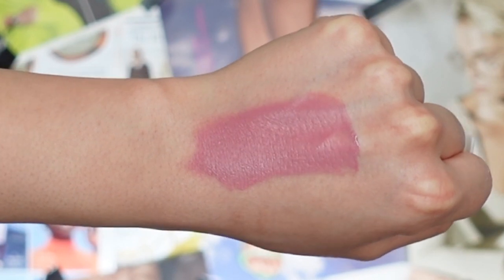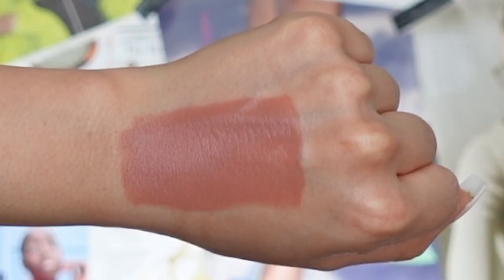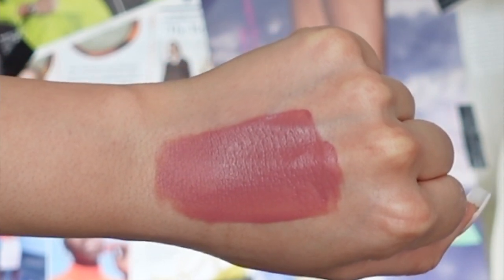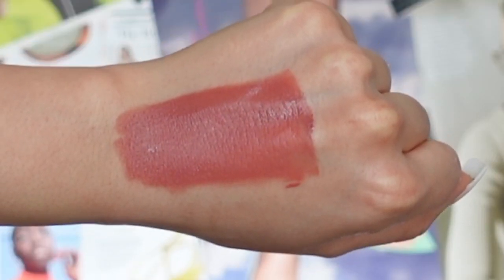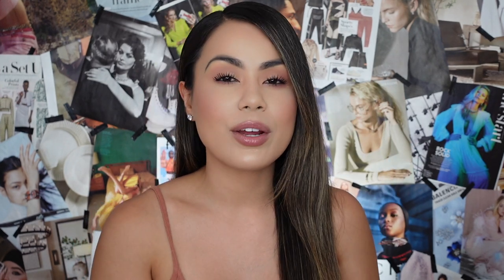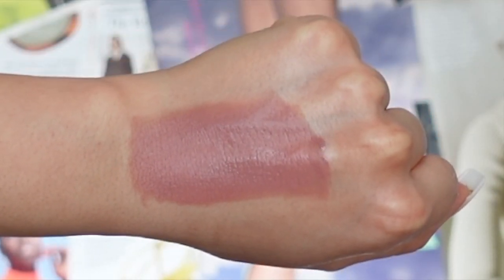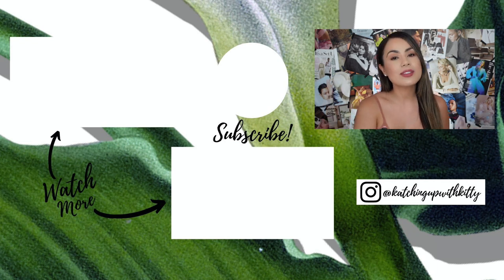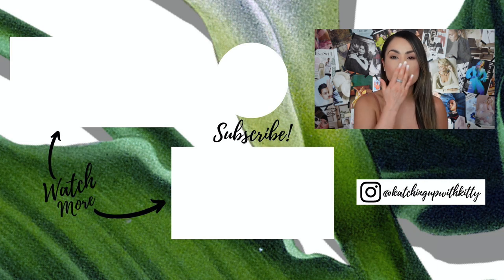NYX Lip Lingerie XXL Long Lasting Matte Liquid Lipstick Review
NYX Lip Lingerie XXL Long Lasting Matte Liquid Lipstick Review! We will be testing the pigmentation, wearability of each lip color, and finish.

This @nyxcosmetics  Professional Makeup  NYX Lip Lingerie XXL Long Lasting Matte Liquid Lipstick retails for $9.00 dollars each. Described on their website as the first liquid shapewear for your lips with a 16hr full-bodied smooth matte lip color that moves with you. No transfer. All-day comfort. 100% vegan.

Key Features:
Long-lasting liquid lipstick with a smooth matte finish
This lip color creates the appearance of smooth, fuller-looking lips
16H no transfer long-wear lip formula, no crack, no bleed, no fade
This flexible formula provides lip color that moves with you, just like your favorite shapewear
This matte lipstick feels lightweight & comfortable all-day
Features a unique arrow applicator that hugs lips for precise application, 1 swipe = full-coverage color
Available in 24 nude lip shades amped-up with color saturation & designed to enhance all complexions
100% vegan lip formula* (no animal-derived ingredient or by-product)
Cruelty-free.

I post videos weekly, Tuesday, Thursday, Saturday, and Sunday at 9am PST. Linked down below are all products covered in today's tutorial.

Stay Safe,
Kit Kat

Product Used:
NYX Professional Makeup Lip Lingerie XXL Long-Lasting Matte Liquid Lipstick - Flaunt It

NYX Professional Makeup Lip Lingerie XXL Long-Lasting Matte Liquid Lipstick - Turn

NYX Professional Makeup Lip Lingerie XXL Long-Lasting Matte Liquid Lipstick - Strip'd Down

NYX Professional Makeup Lip Lingerie XXL Long-Lasting Matte Liquid Lipstick - Warm Up

NYX Professional Makeup Lip Lingerie XXL Long-Lasting Matte Liquid Lipstick - Undressed

Lip Combo:
Anastasia Beverly Hills Matte Lipstick - Dead Rose

tarte Maracuja Juicy Lip - ROSE